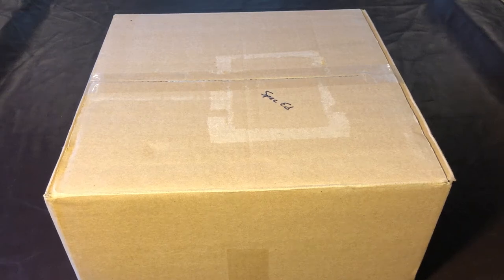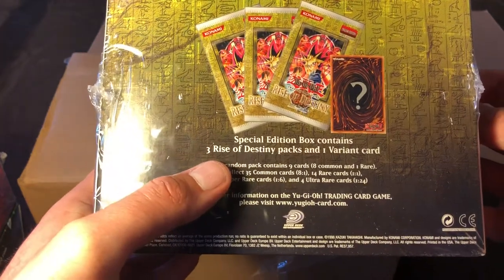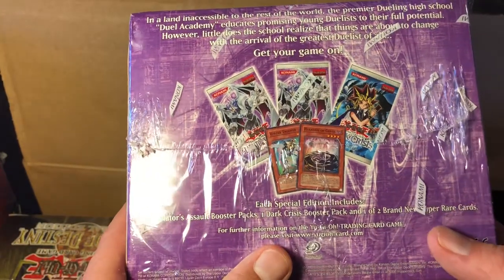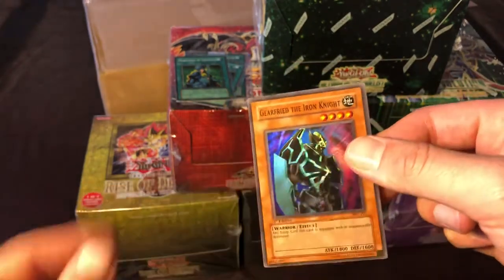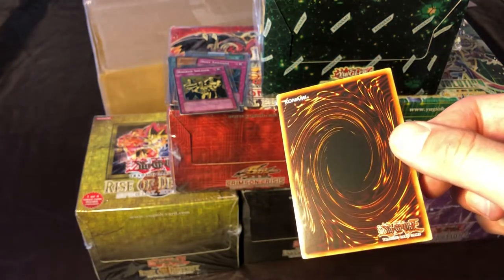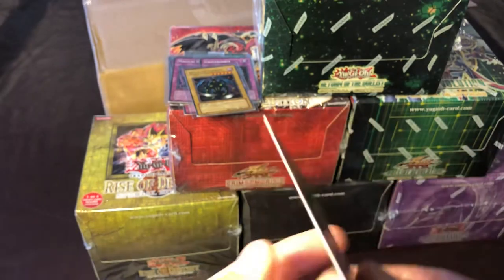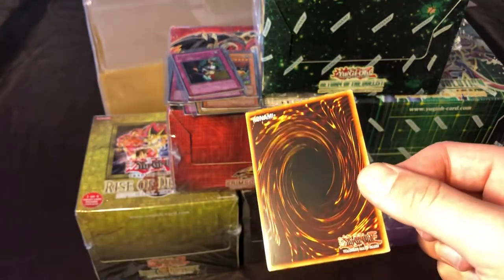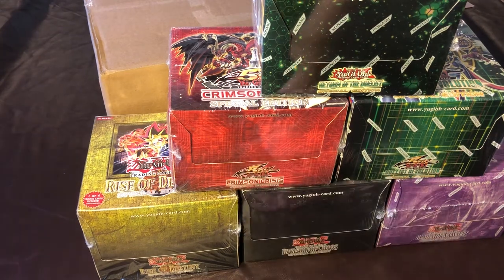Yu-Gi-Oh! Sealed Special Edition Heaven!!! How I Choose PSA Cards!